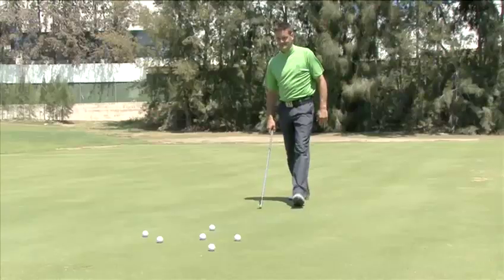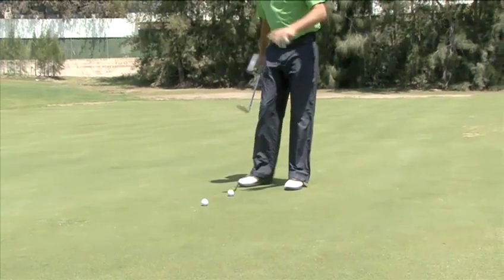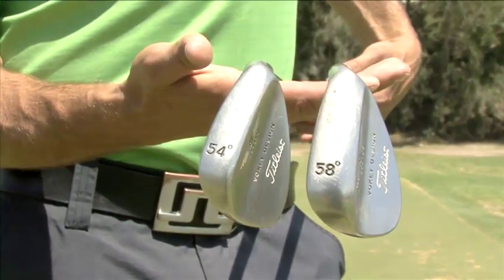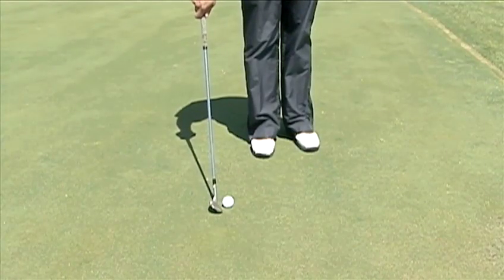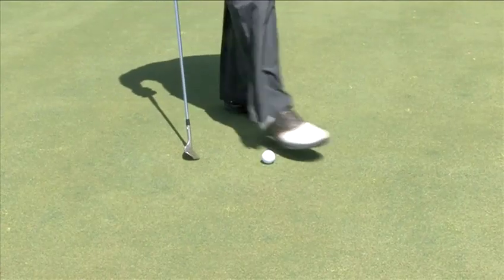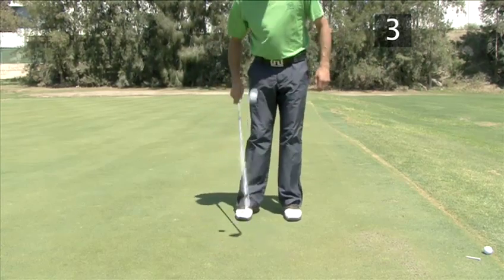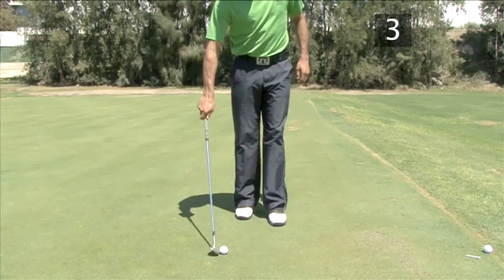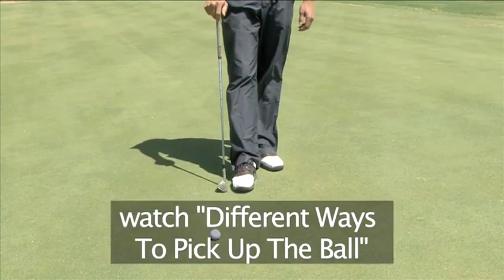How To Use Your Club To Pick Up The Ball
Looking for a guide on How To Use Your Club To Pick Up The Ball? This extremely helpful instructional video explains precisely how it's done, and will help you get good at golf tricks. Enjoy this tutorial from the world's most comprehensive library of free factual video content online.